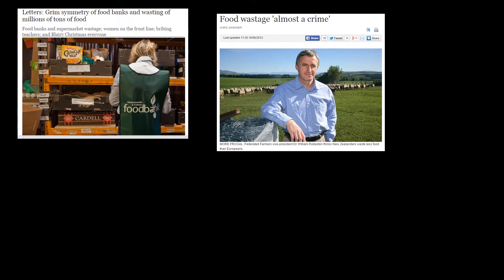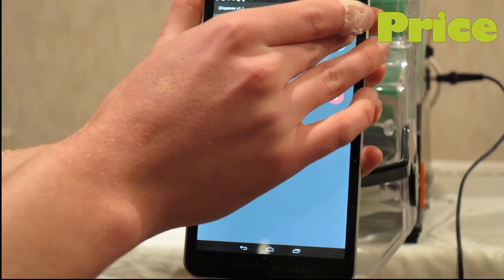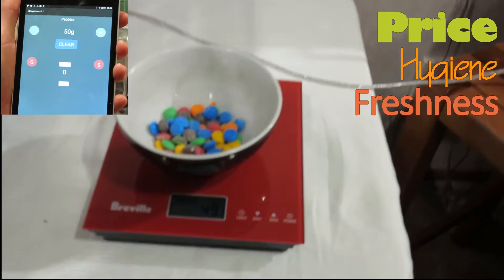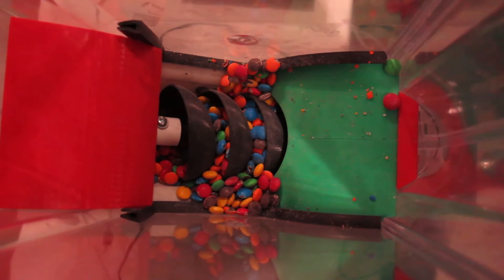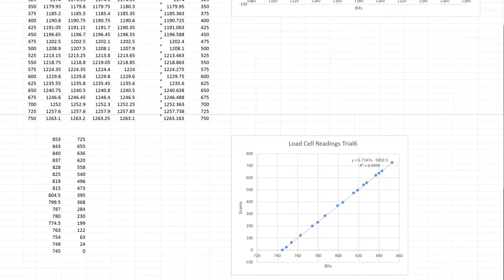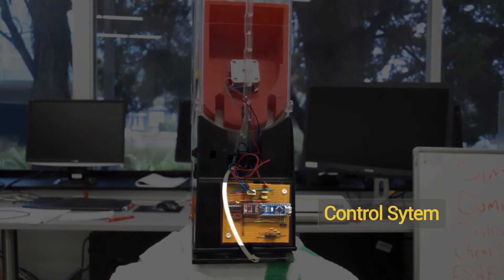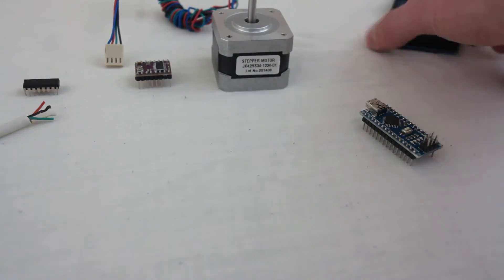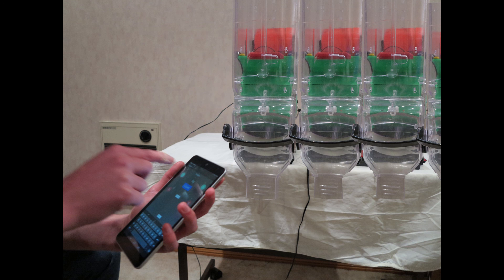iDispense v2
Project 2K15